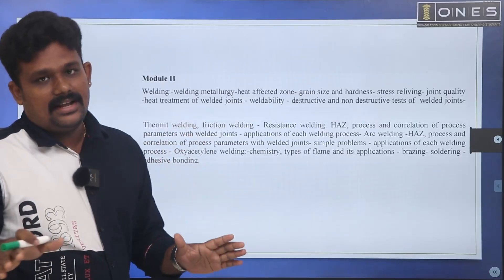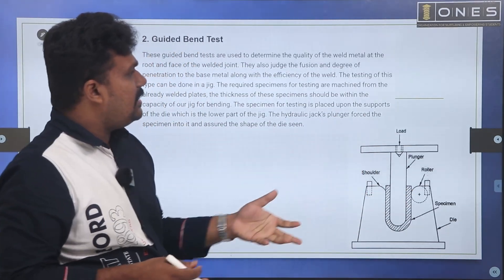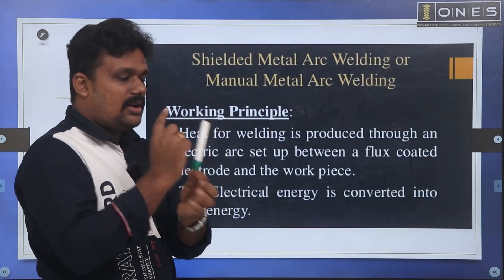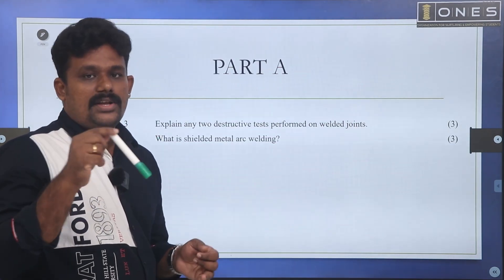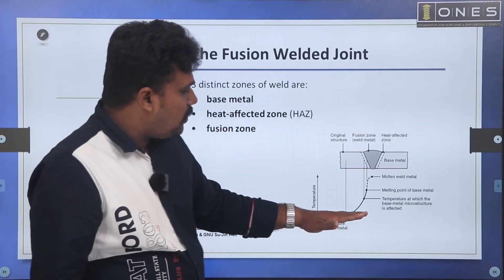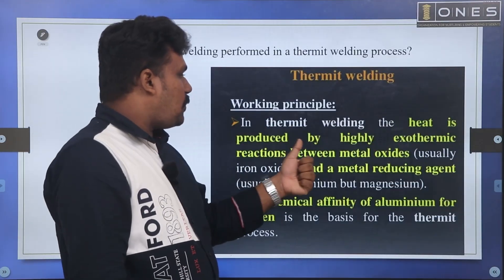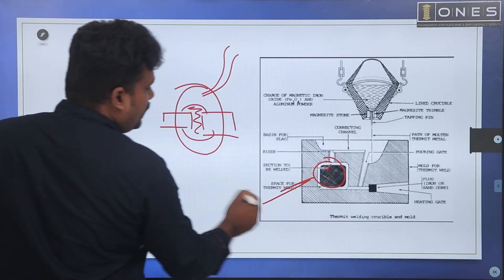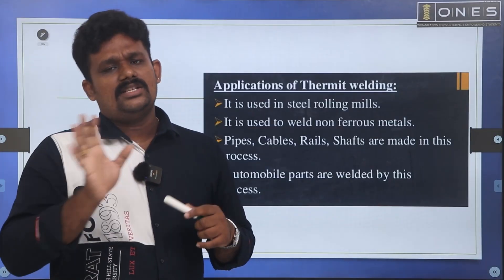S4 KTU 2019 Scheme Question Paper Solution 2022 | MANUFACTURING PROCESS | MET204 | Module 2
In this video, ONES provides solution of previous university exam question paper of  MANUFACTURING PROCES with subject code MET204  in 2019 KTU scheme. If you want to know or understand How to Prepare MANUFACTURING PROCESS for SEMESTER FOUR KTU Exam watch this video.

ONES expert Mr ANITH T A , would mention the important points of MANUFACTURING PROCESS and will discuss expected questions in this session, and help you score better in the subject for KTU EXAM.

BTECH S4 KTU PYQ Solution # MANUFACTURING PROCESS# 2019 SCHEME#ONES